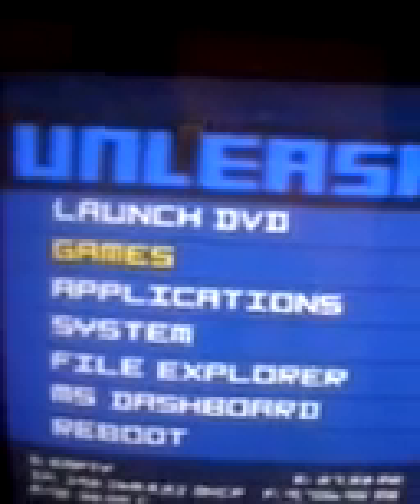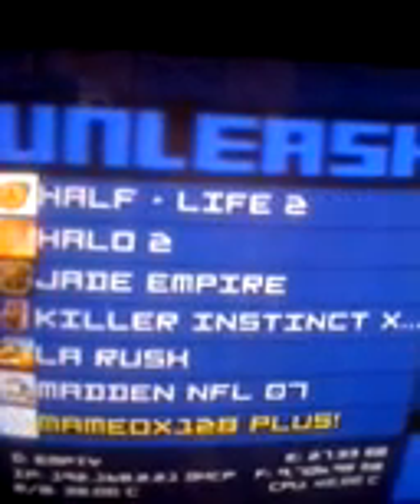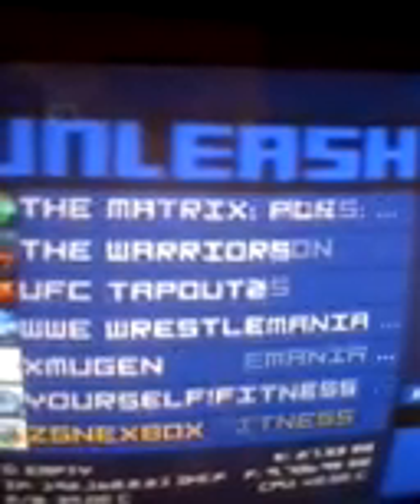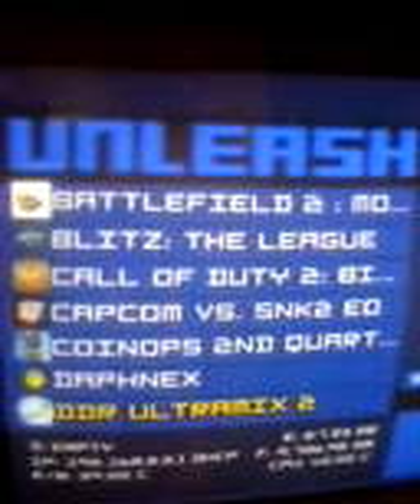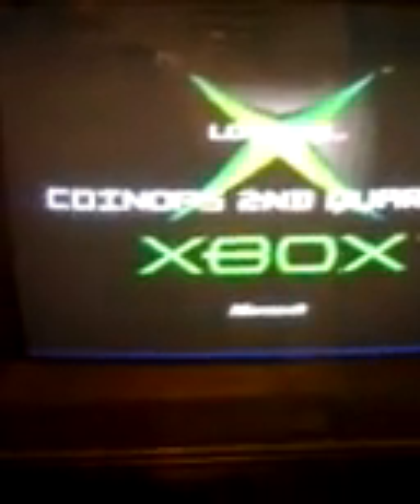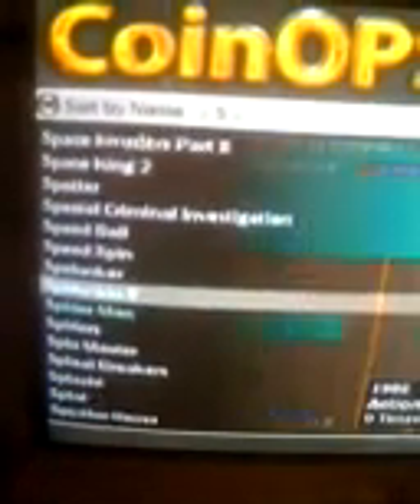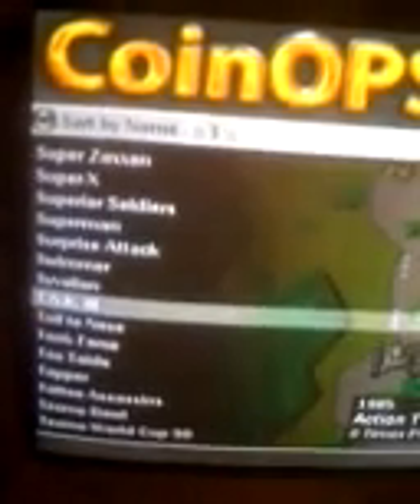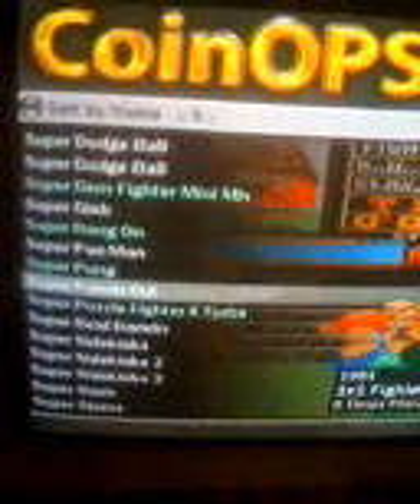MAME Arcade Cabinet Xbox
This is my customized "NOECADE" arcade machine. I built this myself and had it in my room for a while but it now needs a new home. It has an xbox as the "brain" with a 120gb hard drive installed and a 27 inch tv as a monitor. The controllers are universal and can be used with xbox, ps2, or gamecube. This is for pick up only as shipping prices would be ridiculous. I'm in south texas close to San Antonio. Willing to trade it for 5 switch accordion as well.